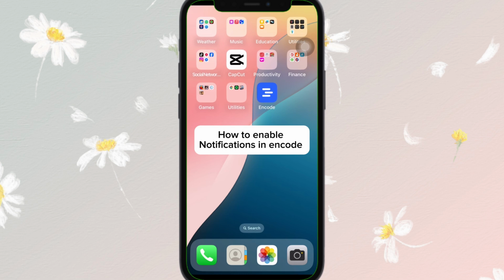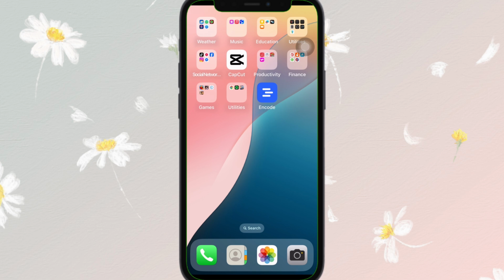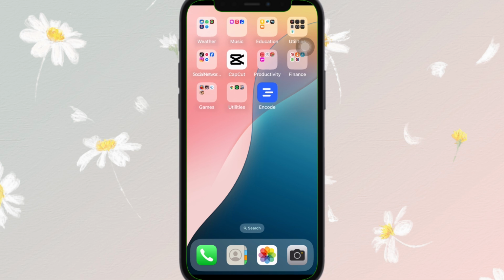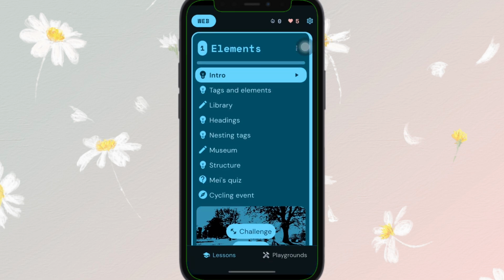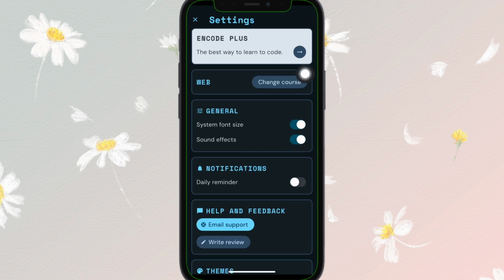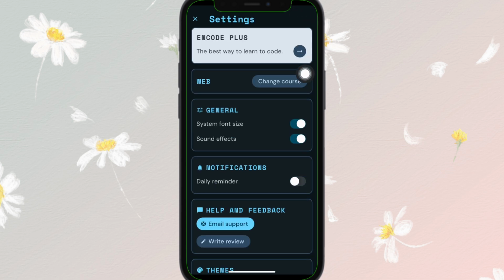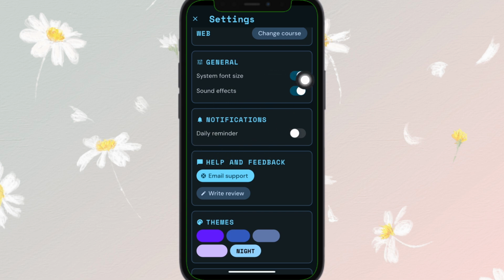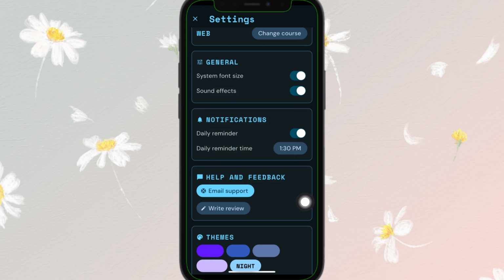How to Enable Notification in Encode 2025?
Looking to enable notifications in Encode? This easy-to-follow tutorial will show you exactly how to turn on and manage notifications within Encode. We’ll guide you through the steps to activate alerts, customize notification settings, and stay updated on important events.

👉 Learn how to enable notification pop-ups, adjust alert preferences, and ensure you never miss key updates while working in Encode. With just a few clicks, you can stay informed and improve your workflow efficiency.

🎬 Watch till the end to keep your Encode experience smooth and hassle-free!